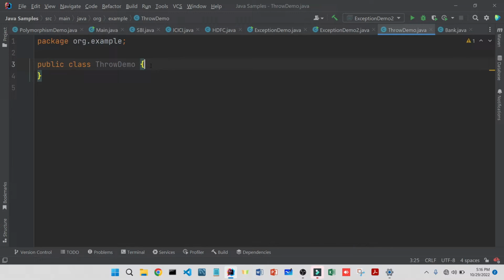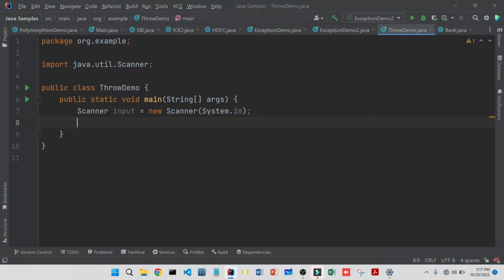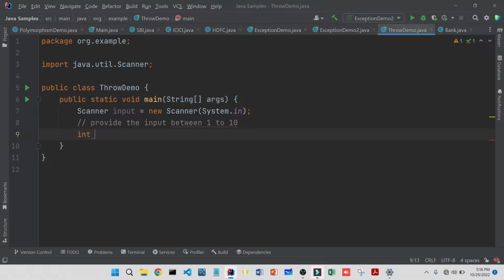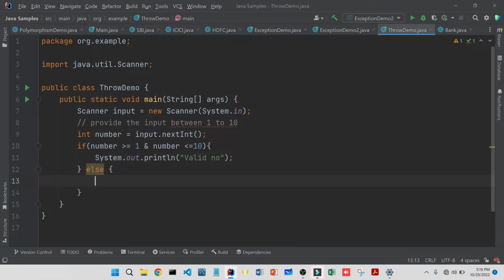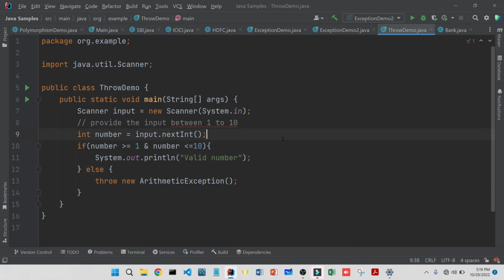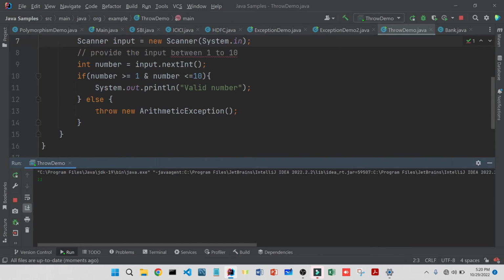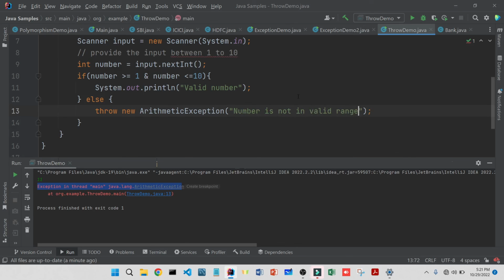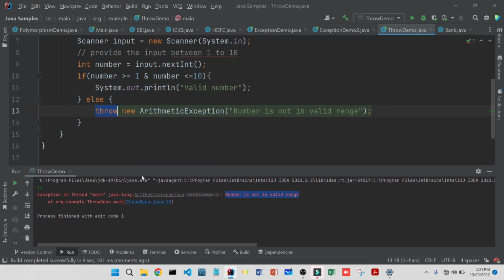39 Exception Using throw keyword